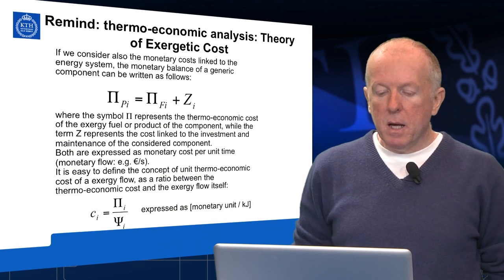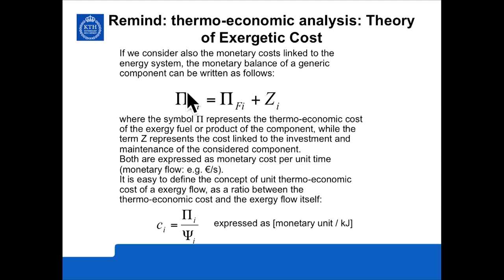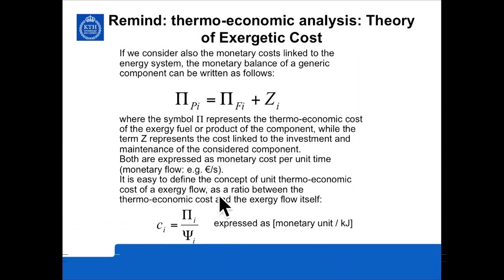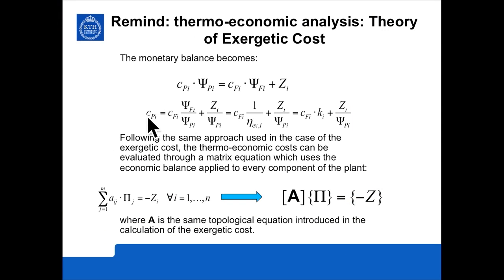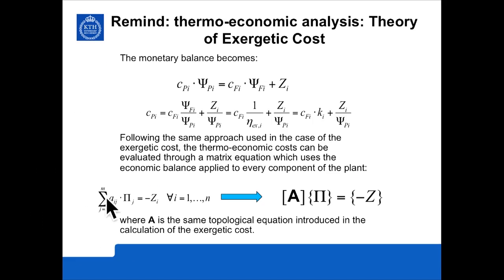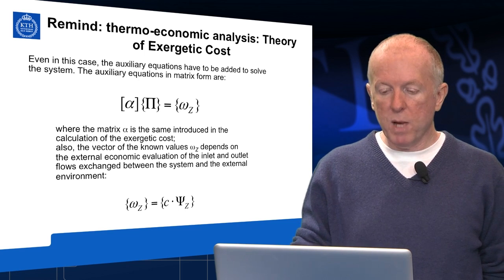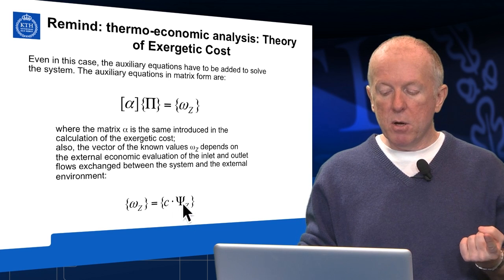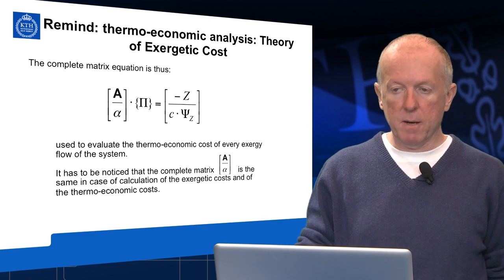3.2 - Energy Systems Analysis in an Environomical Context